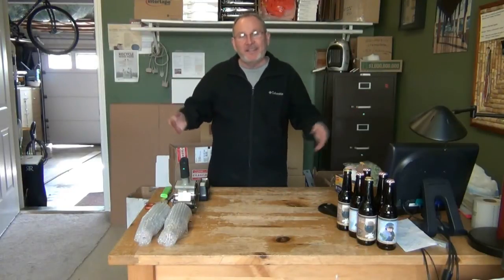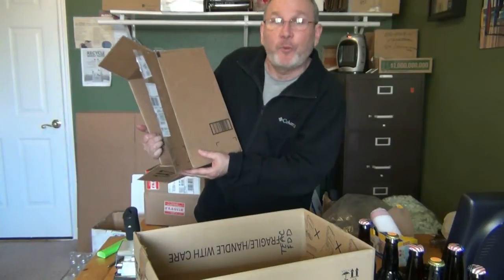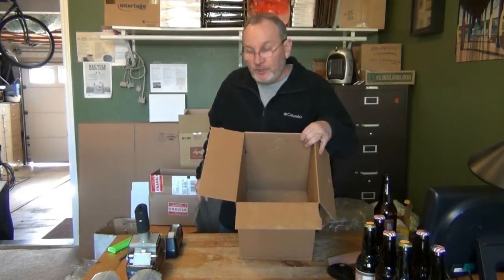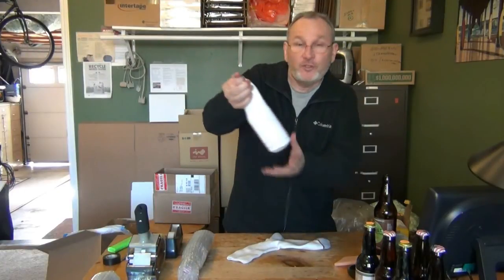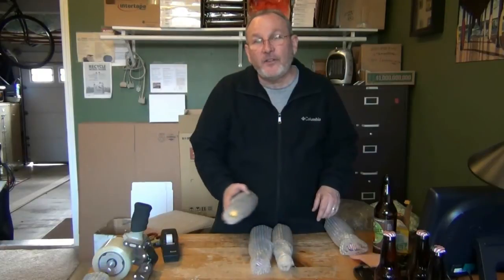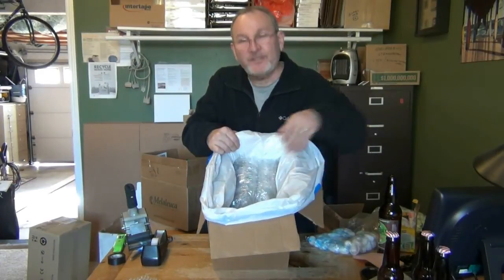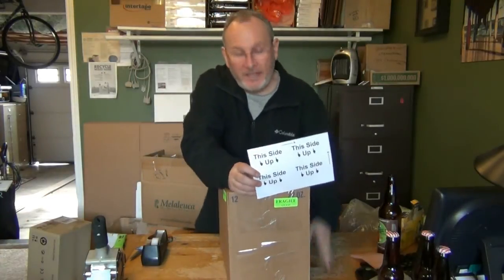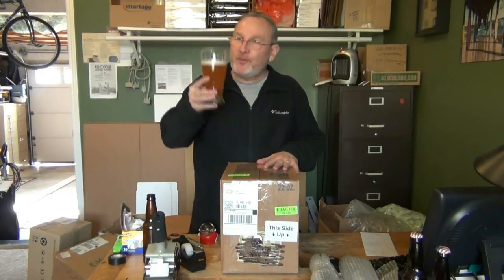How to Pack and Ship Beer - The complete guide to Beer Mail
After years of trading beers and shipping home brews to competitions, I have become an expert at safely shipping beer across country and internationally.
This guide will teach you how to successfully use common packing material to ship beer. It will also teach you several common mistakes that lead to damaged bottles and lost shipment.
If you have any question, please do not hesitate to ask them in the comments below. Other people will likely share your same questions.
Cheers and keep on shipping and sharing good beer!